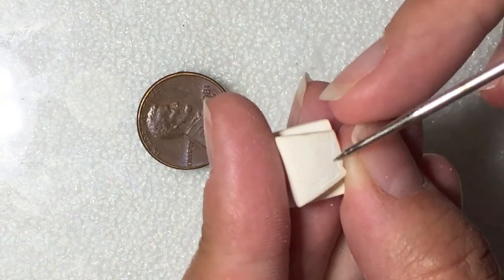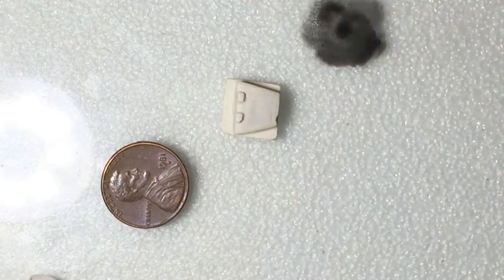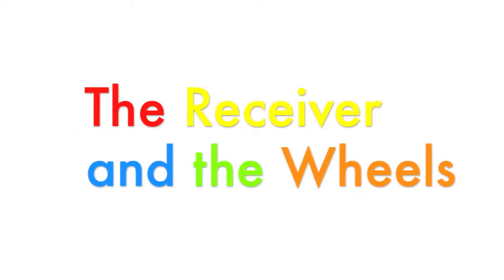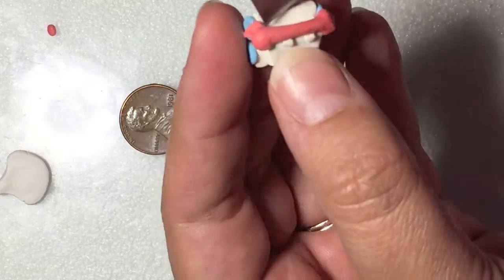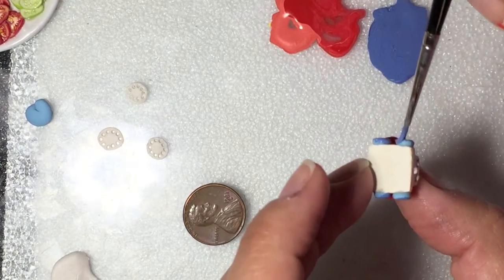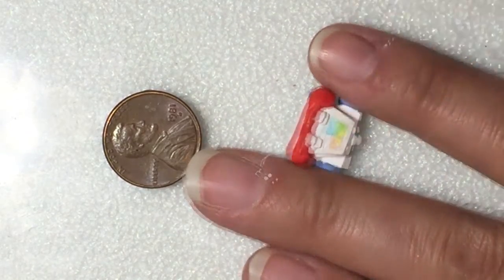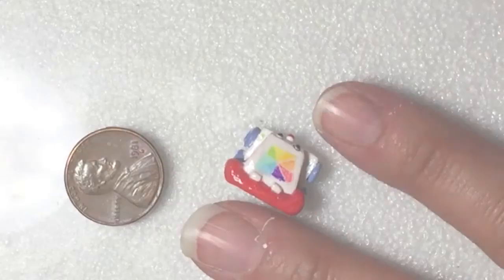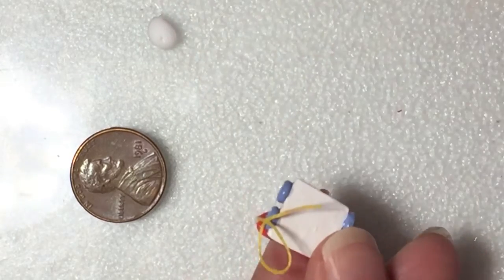Polymer MiniatureFisher Price Phone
This tutorial shows you how to create a polymer clay miniature inspired Fisher-Price Toy phone.  The clay 1:12 scale base, painted embellishments, and cords are included within this tutorial of the children's classic toy!